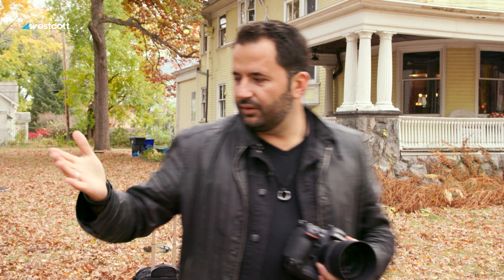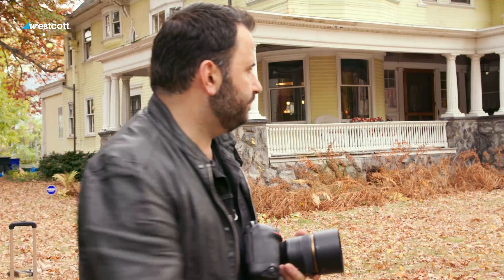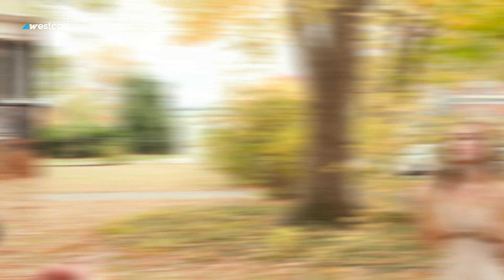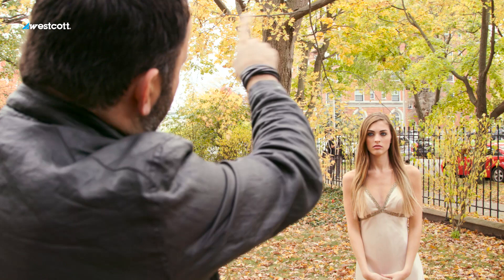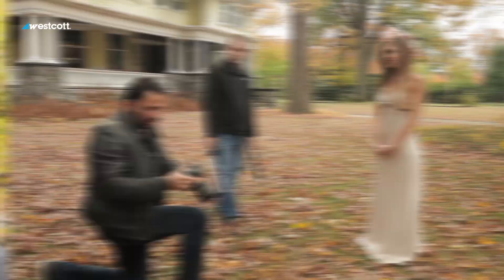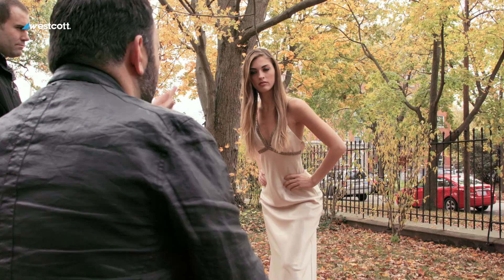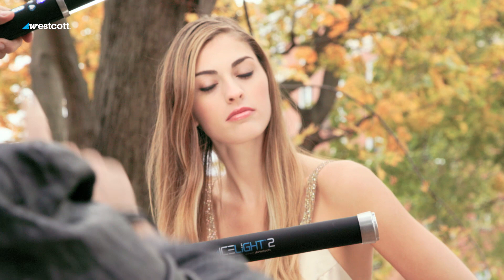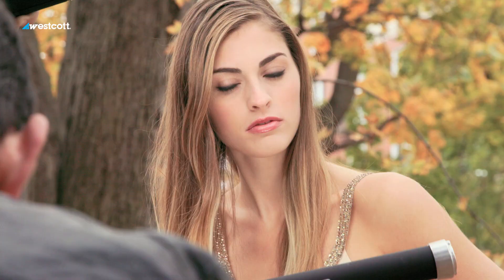Clamshell Lighting Outdoors with Jerry Ghionis (Ice Light Master Series)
In part 11 of this Ice Light Master Series, world-renowned wedding photographer Jerry Ghionis demonstrates a wide variety of Ice Light 2 lighting setups for stunning, classic portraits on-location.

The Ice Light 2 is the second generation portable LED light source for filmmakers and photographers. This compact yet powerful light source weighs a mere 20 ounces and packs a punch with an impressive 1740 lumen output. This high-end light is perfectly daylight-balanced at 5600K and renders beautiful colors with a high 96 CRI rating.

The Ice Light 2 features a removable battery that allows for 60+ minutes of full-power runtime. Its sleek digital display allows for precise 18-step dimming, which can also be operated via iOS devices with the available Westcott app.